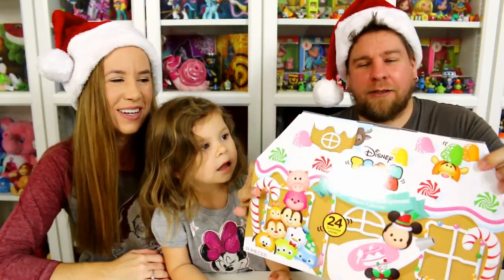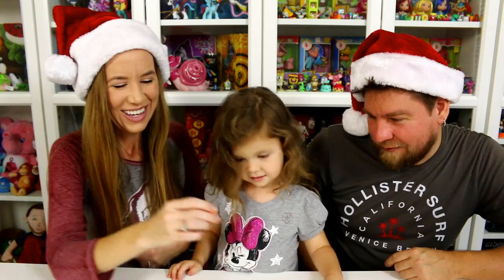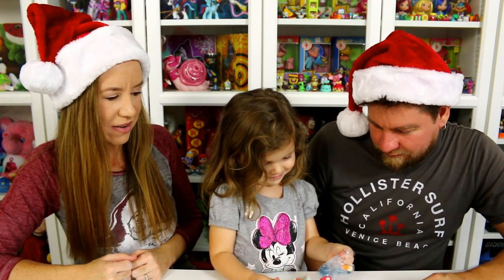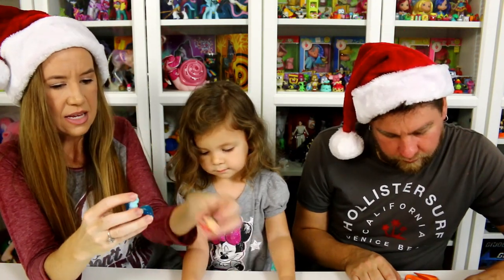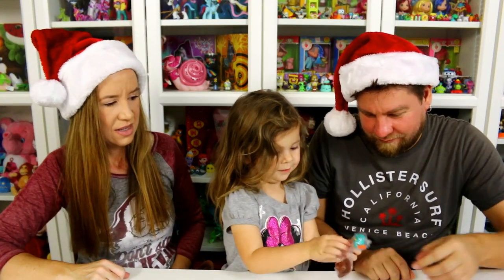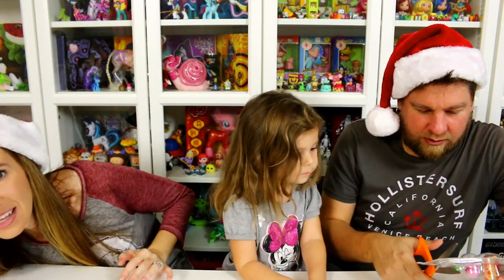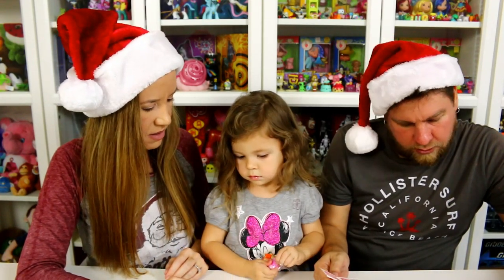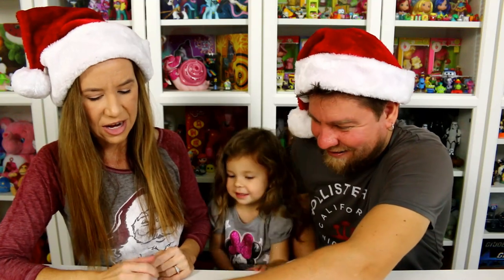Disney Tsum Tsum Advent Calendar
Thank you to Jakks Pacific for sending these to us.